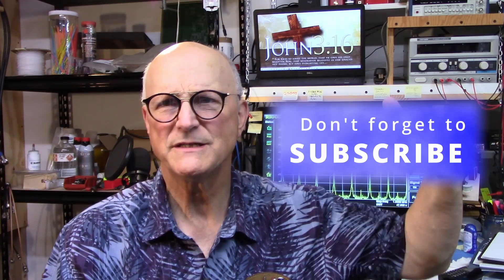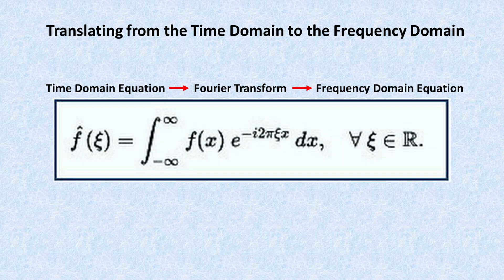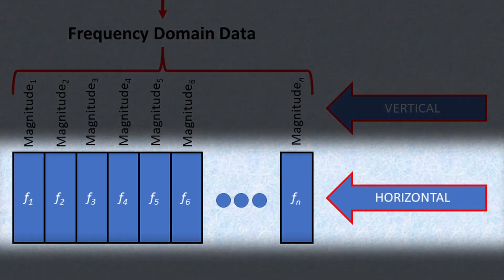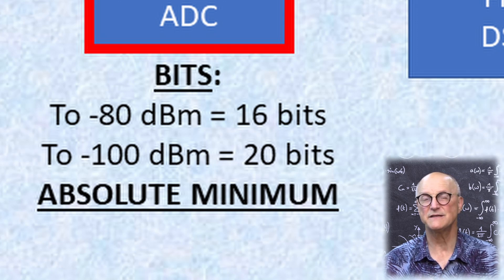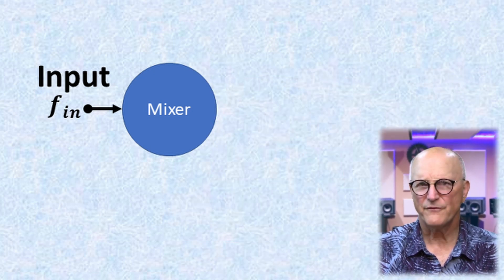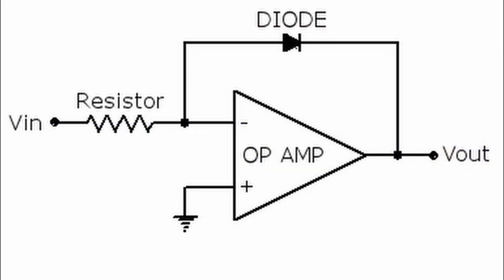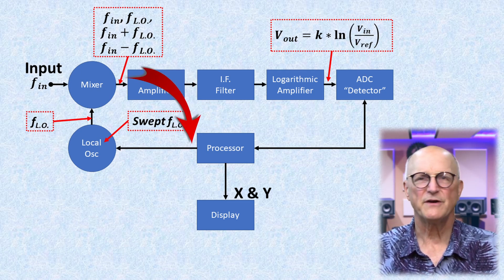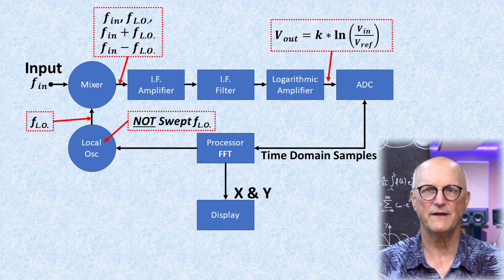Spectrum Analyzers: How do they do what they do? (029b)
How does a Spectrum Analyzer do what it does?

In this video I will be exploring the two categories of Spectrum Analyzers:
1. The Fourier Analyzer
2. The Heterodyne Analyzer
And then there is the "Hybrid" Analyzer which borrows a little from each of these.

In this series:
VIDEO #1: What a Spectrum Analyzer does. (the last one)
VIDEO #2: How it does what it does (this one)
VIDEO #3: Spectrum Analyzers Step-by-Step, a "How to" video (scheduled for release 6 July 2022)

"Fundamentals of Spectrum Analysis" by Christoph Rauscher; (c) Rohde & Schwarz GmbH & Co KG, 2014;

00:05   Initial Comments & Introduction
00:57   The Spectrum Analyzer Arena: Two Teams
01:17     Team #1: Fourier Analyzers
01:17       The Hardware
02:15       What is a Fast Fourier Transform (FFT)?
04:57       The Hard Brick Wall: The ADC
07:43     Team #2: The Heterodyne Analyzer
07:45       The Hardware
08:48       What is a logarithmic amplifier?
09:54       All Analog Spectrum Analyzer
11:11       Newer Spectrum Analyzers
12:15     Hybrid Analyzers - Part Team #1 & Part Team #2
13:07   Final Comments and Toodle-Oots